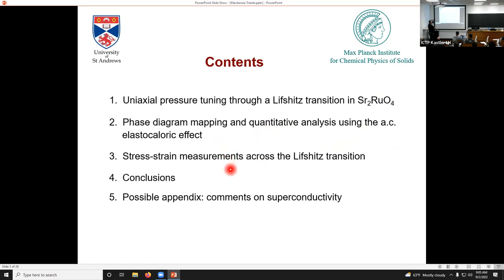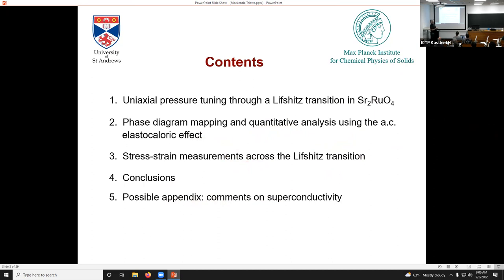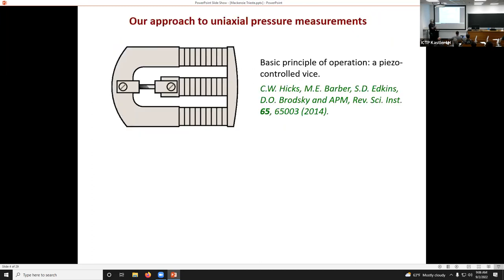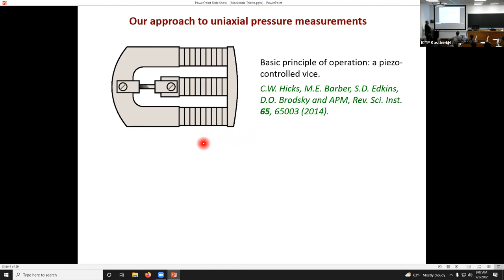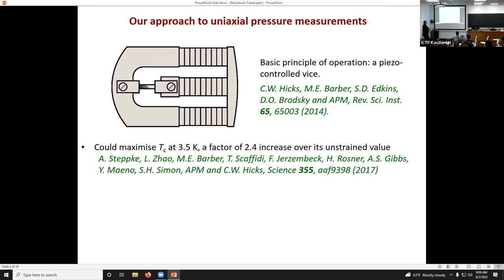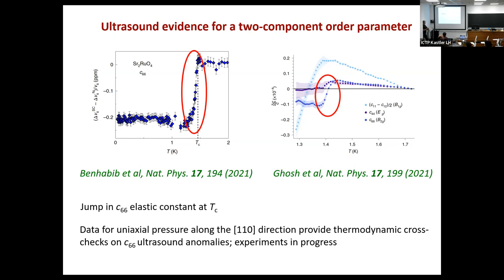The Elastic Effects of a Lifshitz Transition Studied in Sr2RuO4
Speaker: Andrew MACKENZIE (Max Planck Institute for Chemical Physics of Solids)
 2022_09_02-09_00-smr3732.mp4